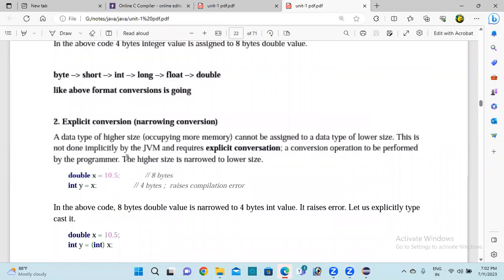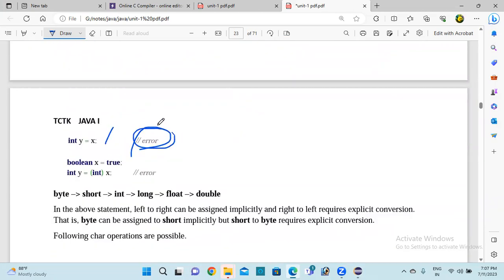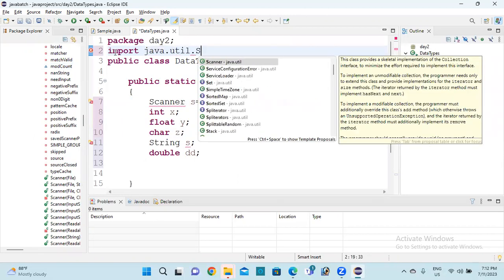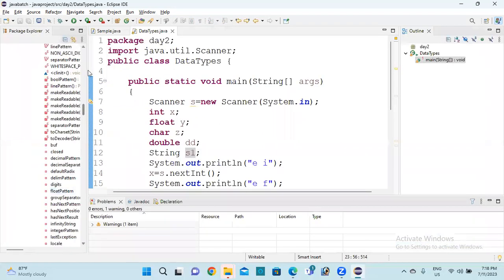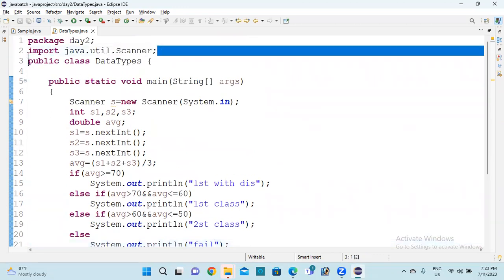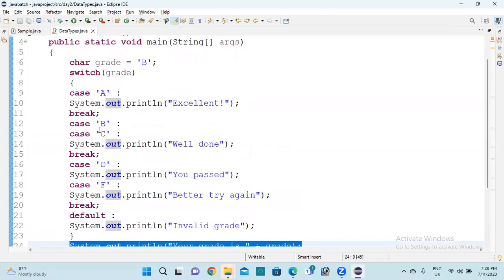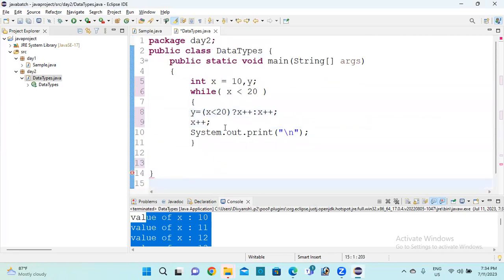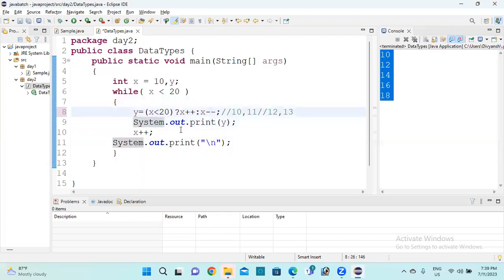java type converstion , java scanner class, java control structures , java while loop , java switch